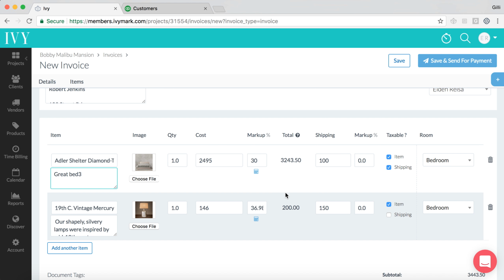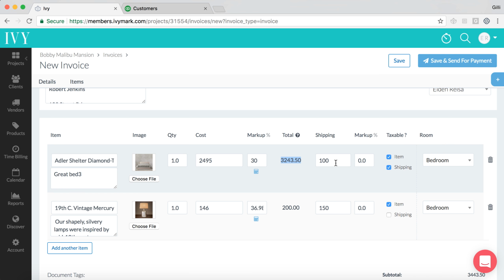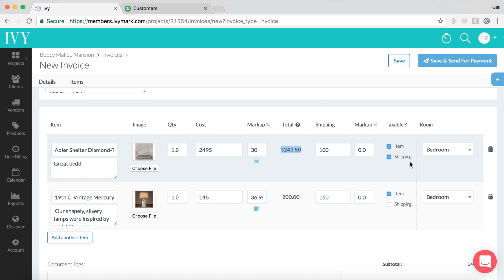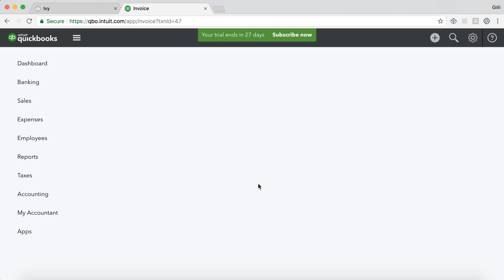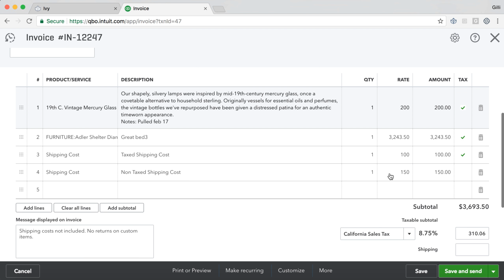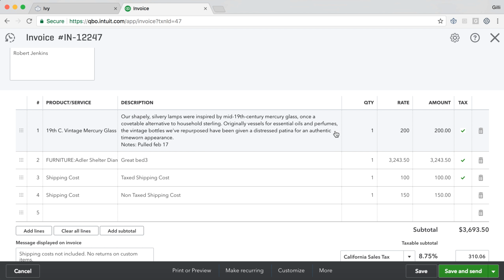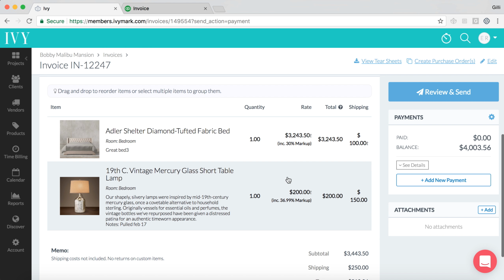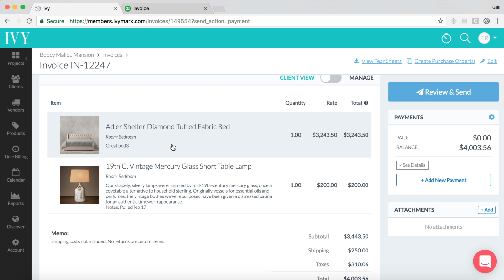Ivy Line Item vs QBO Line Item